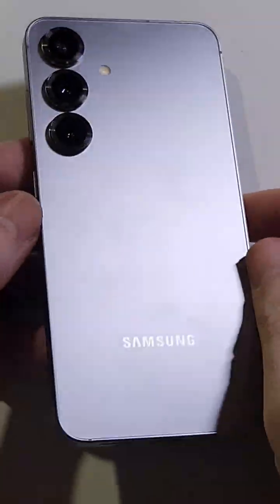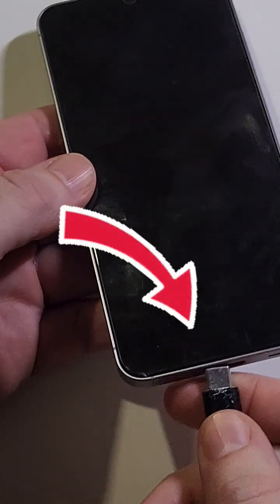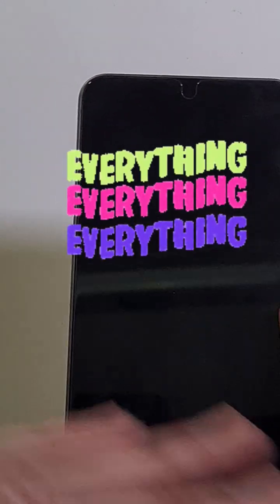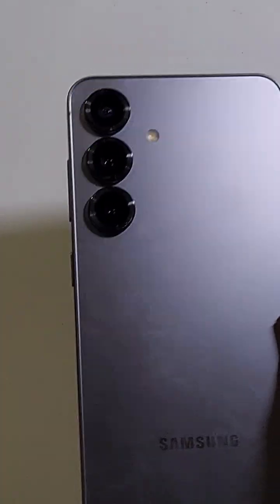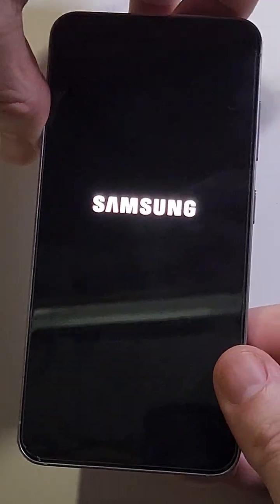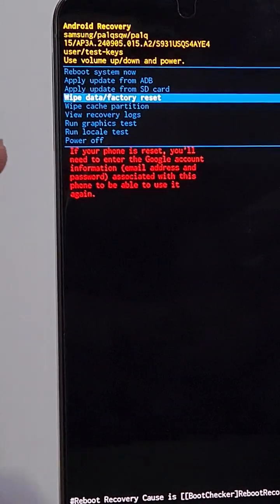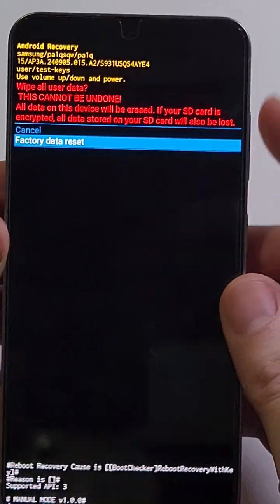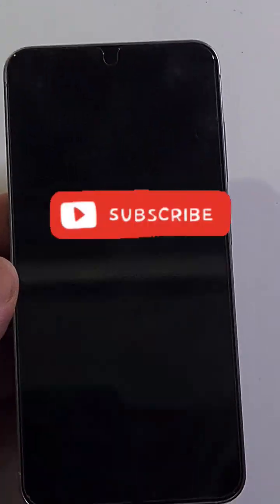Samsung Galaxy S25 Factory Reset Hard Reset Clean and Wipe Data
Samsung Galaxy S25 Factory Reset (if it doesn't easily work for you, you might have to connect your phone via USB to computer)